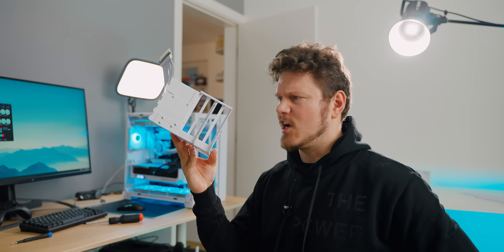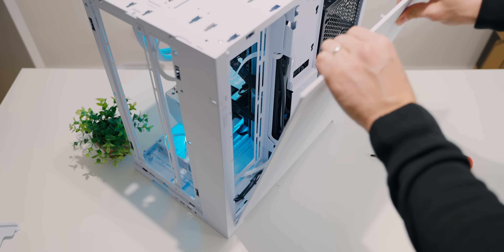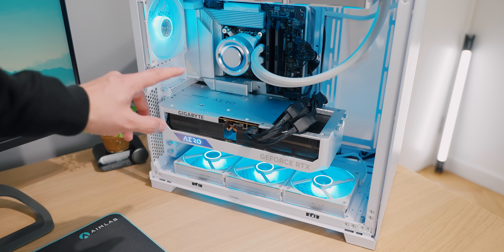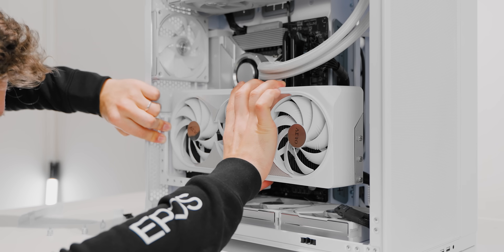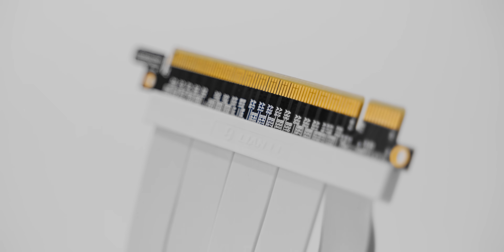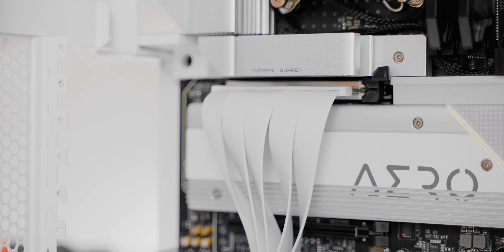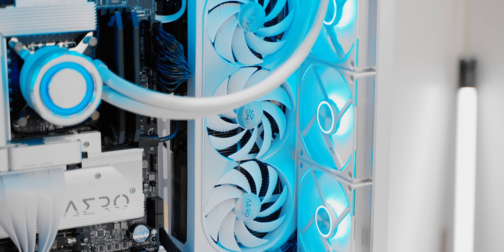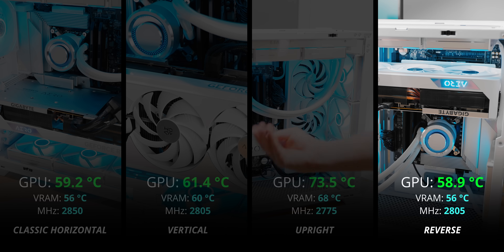The Best GPU Orientation EXPLAINED!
The best GPU orientation is an interesting topic to discuss but GPU orientation tests are also hard to conduct due to case and cooling limitations.  That's where the Lian Li O11 Dynamic Evo comes in because it allowed us to test FIVE different GPU orientations like vertical vs horizontal and also upright, upright reversed and downdraft.  So what's the best GPU orientation anyways?

TIMESTAMPS:
0:00 - Going Vertical, Upright and. Reverse!?
0:23 - Why O11D EVO (cuz it's awesome)
2:53 - Classic Horizontal GPU Temperatures
3:43 - Going Vertical (Installation & Tips)
6:17 - Vertical Temps vs Horizontal Temperatures
6:42 - Going Upright is TOUGH
9:36 - Upright Temps are HOT HOT HOT
10:07 - Explaining the O11D Evo Reverse Mode
10:52 - Horizontal vs Vertical vs Upright vs Reverse
11:24 - The Best GPU Orientation is.

Lian Li O11 D EVO
O11 D EVO Vertical Kit
AL120 V2 Fans